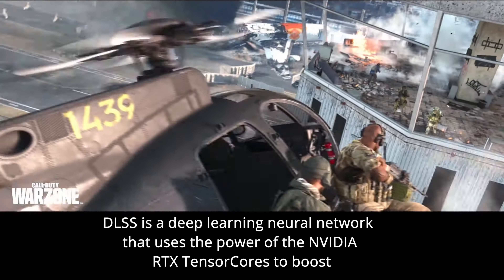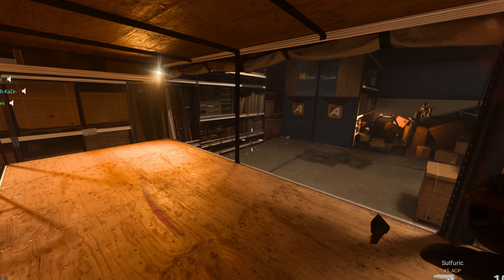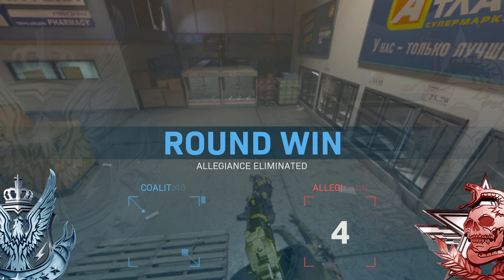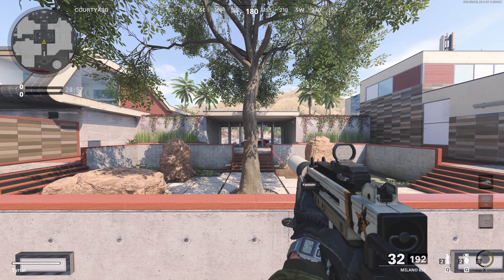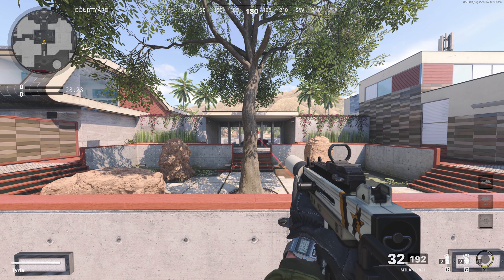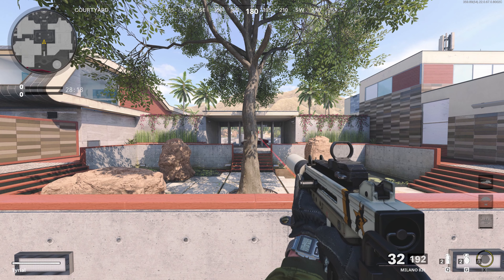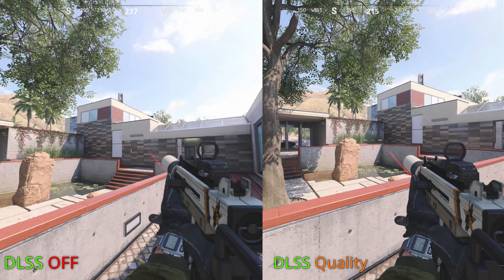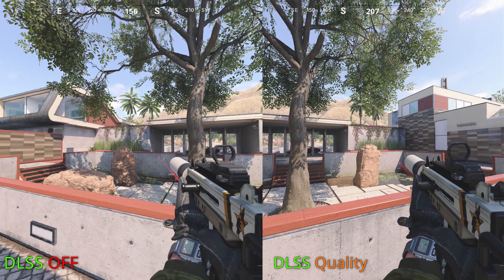Warzone DLSS 2.0 Coming +100% FPS Boost | DLSS causes GHOSTING?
With DLSS 2.0 for Warzone on the doorstep,
Lets see what we can expect on release FPS / quality wise.
It can boost FPS up and over 100%
Does DLSS cause GHOSTING?